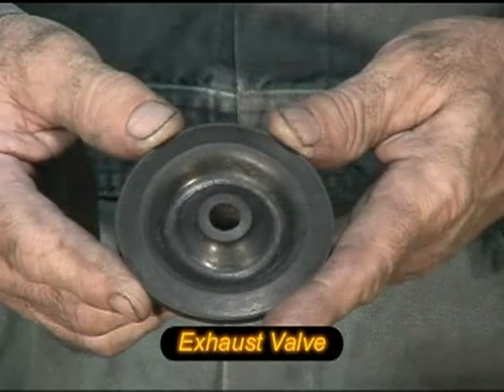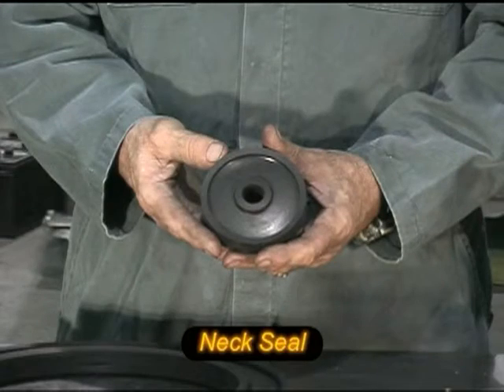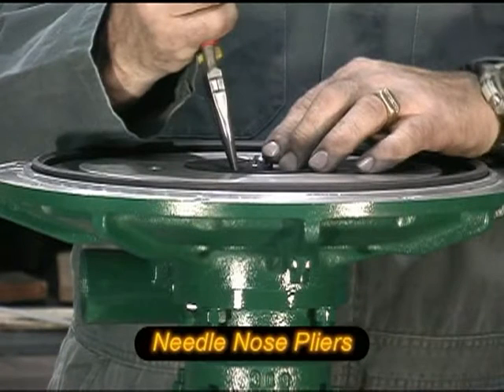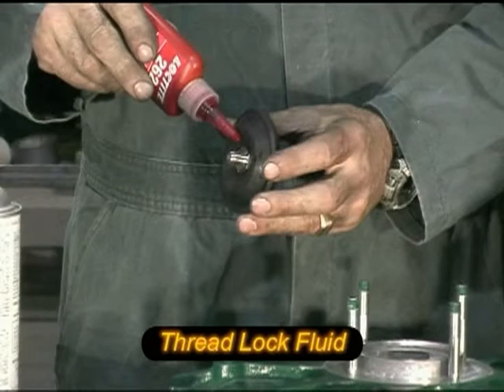Pioneer Pump - Maintaining the Vacuum Pump Part I Upper Unit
This video gives instruction on general maintenance and repair procedures concerning the Pioneer Pump vacuum pump.